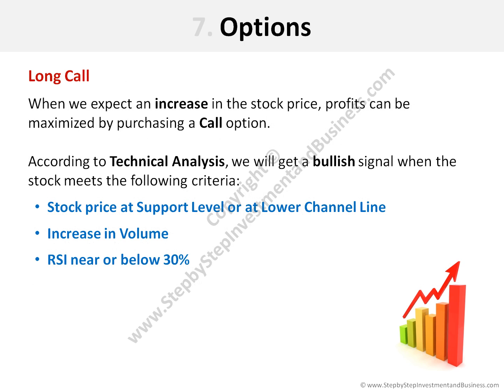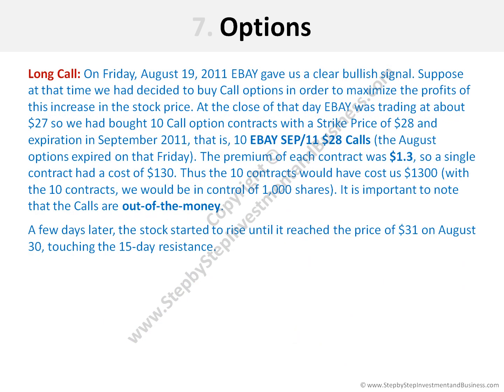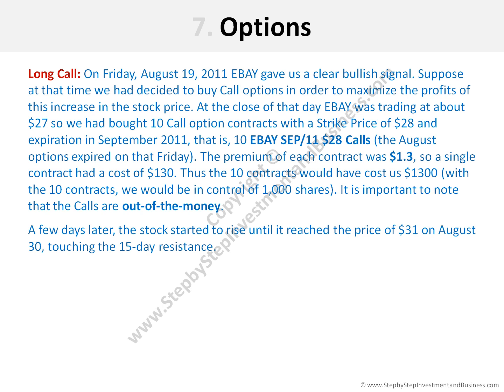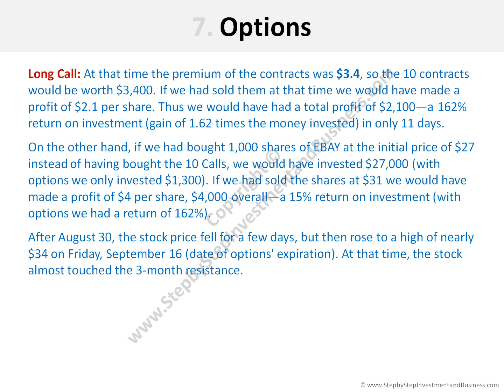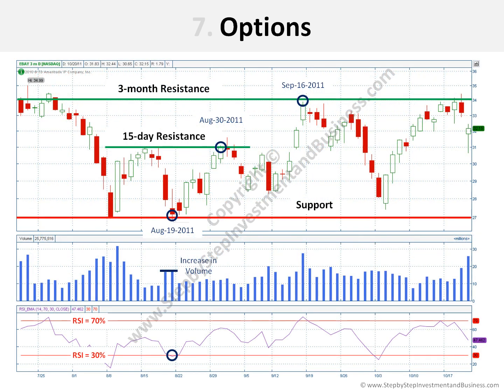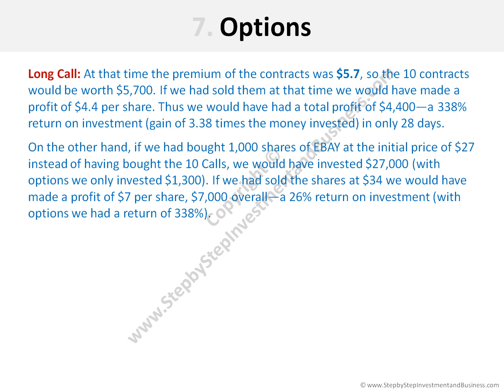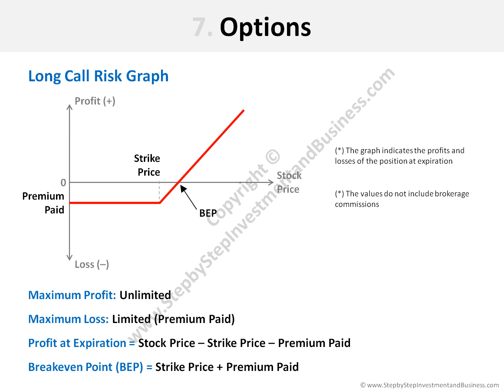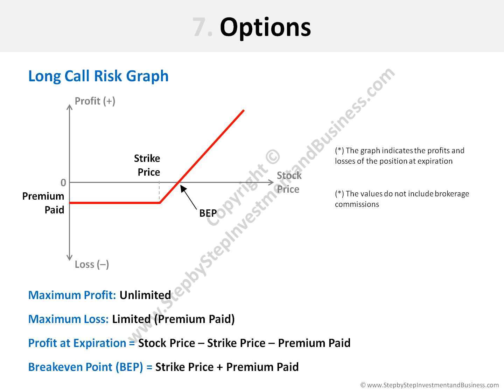Stock Trading Course for Beginners 100% FREE | Chapter 07: Options (Part 3)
▶ Chapter 07: Options (Part 3)
In this chapter we will analyze one of the most important financial instruments: the Options.

▶ Sections:
00:01 Bullish Position on the stock: Buying Calls
06:46 Long Call Risk Graph